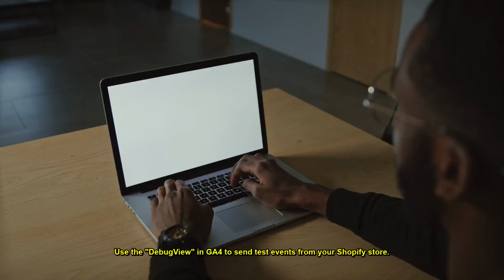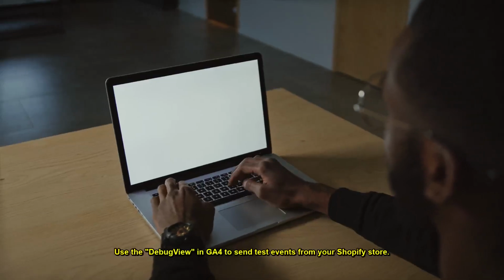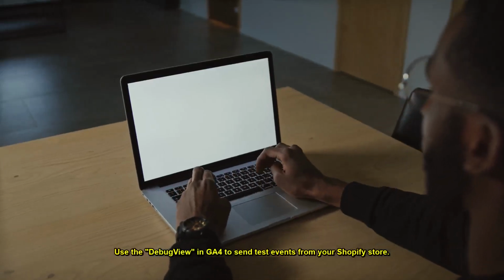How to withdraw eCommerce events from Shopify into GA4 with no-code - Detailed Guide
Unlock the power of analytics with our step-by-step guide on how to withdraw eCommerce events from Shopify into Google Analytics 4 (GA4) without any coding! This detailed tutorial is perfect for Shopify store owners looking to enhance their tracking capabilities and gain valuable insights into customer behavior. You'll learn how to seamlessly integrate your Shopify data with GA4 to optimize your marketing strategies and boost your sales. Join us and take your eCommerce game to the next level!